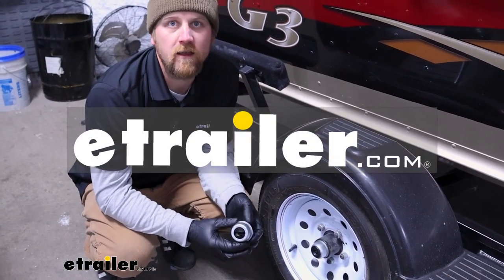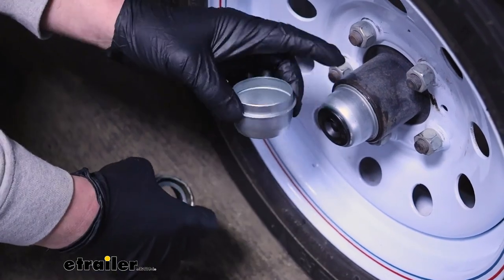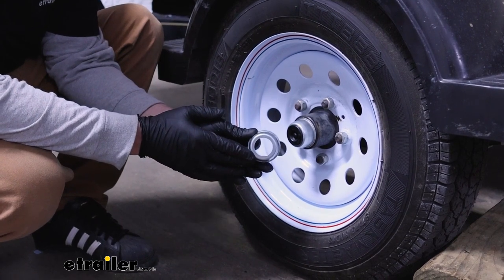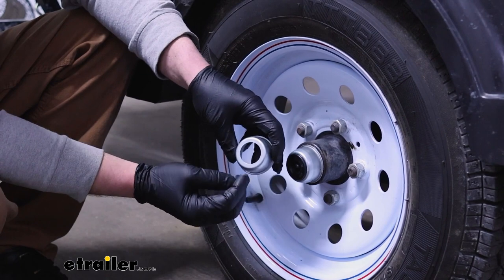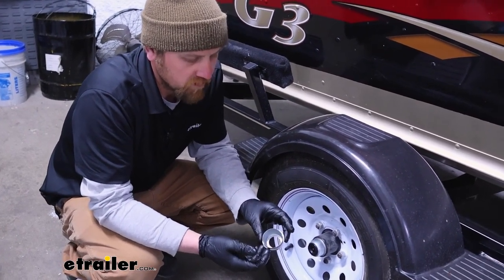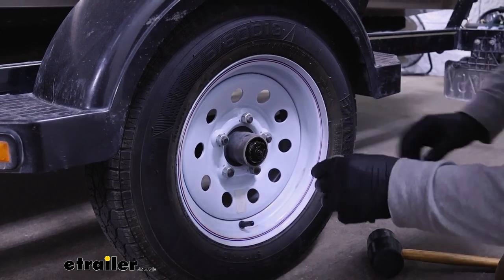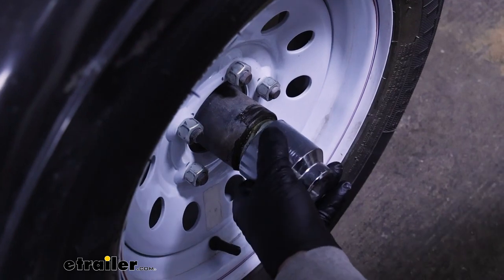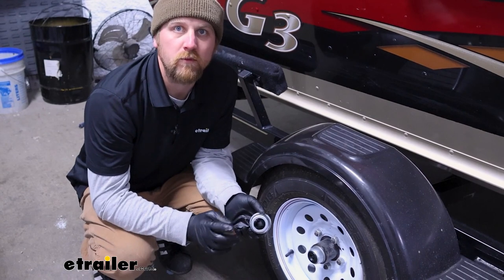etrailer | Checking Out the Replacement EZ Lube Drive-In Grease Cap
Click for more info and reviews of this Dexter Trailer Bearings Races Seals Caps:

Hey everybody, Ryan here at etrailer.  Today we're gonna be checking out the Dexter E-Z Lube replacement grease cap.  These little grease caps honestly are almost a maintenance item and I say that because when you go to service a trailer and you need to take this off typically you're gonna take a mallet or something and tap on it and work it around to get this to pop off.  And what happens usually after the first time 'cause these aren't super solid, here's the old one that I'm replacing and even just lightly tapping it it starts to get dented and kind of deformed and that's only after one time being careful.  So if you do this a couple of times usually it's just unusable and so not a bad idea to keep this all straight in good shape because if you ding this in too far it might not seal up right or it might start to hit against the, you know, other parts inside of here.  And so having a replacement like this, instead of trying to deal with the headache of straightening this out and making it work, pick one of these up and just replace it and call it a day.

I do wanna mention though, these are not gonna come included with these little rubber plugs and so if you need, you know, if those are damaged or missing or whatever you can always grab them separately.  Or if your old ones are in good shape like mine was you can always just go ahead and reuse them.  In terms of what this is gonna fit it's gonna work with a lot of different, lot of different trailers, generally speaking, you know, most 3,500 pound axles and down, but you know, good idea to kind of compare your old cap and make sure it's gonna be what you need.  So to give you an idea there, the outer diameter it's gonna be 1.986 of an inch which is pretty standard like I said.  So chances are pretty good you'll be in good shape as long as you have those type of axles.

And in terms of the overall height of this, okay, so from this part down to the very bottom it's gonna be about an 1-3/8.  And from the lip there down to the bottom it's going to be an inch.  And I mentioned that dust cap pole, this is pretty standard this is 1.1 ace of an inch in size and there's a ton of different options in terms of plugs if you need 'em that will fit this.  The whole point of this opening here is for you to be able to take out, you know, your rubber plug and have quick access to the grease cert fitting inside of there on your spindle.  That way you can take your grease gun you know, put a few pumps of grease in there and maintenance of bearings and keep everything going good with relative ease.

But with that said, you know, really not a whole lot to this.  You know, most important thing is just gonna be making sure that it'll actually fit inside of your hub there.  Which like I said, it'll work with a lot of different axles but if you'd like to stick around, what we'll do is go over to the other side of the trailer, get the old cab removed and get this one put on.  To get the old one off you know, you can take your mallet, (mallet smacking) just kinda work it side to side.  Lot of times it's easier too if you get the tire up in the air you can rotate it but being that we're replacing it anyway, not a huge deal.

You can see how these things are easy to get kind of tore up, you know, but that one has popped off.  Go ahead and steal the cap so we can bring it over.  And before I put the new one on, I think I'm gonna come in here and get some of this old grease cleaned up and just kind of get everything in line.  I went ahead, got some of this old grease and stuff just cleaned up out of there.  And to put our cap on, I like to just put a little bit of grease there, give it some lube.  And when you drive these in you want to try to drive them in straight.  You can use a mallet or block of wood and then hit it like that.  They also make tools that fit around this perfectly to drive in.  What I do is just take a big socket that fits it.  This is an 1-7/8.  Works out pretty well.  The trick is, is to kind of get it going straight (mallet smacking) just tap it in until it seats and what I'll do is just pack a little bit more grease in here just to be safe.  Once we get that little bit of extra grease in there at that point you can go ahead and put your cap back on.  So that's really about it in terms of getting that replaced.  Being that these are sold individually, if you picked up a pair or set, which is what I'd recommend doing, I'd simply repeat the same process on the oth